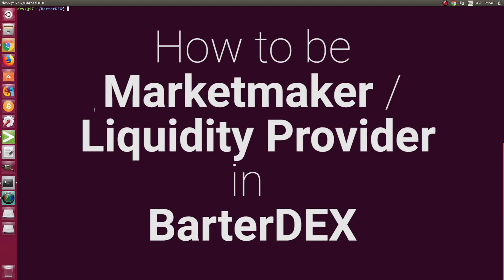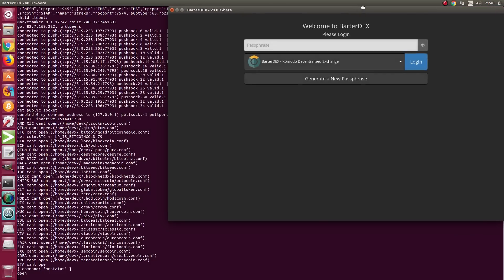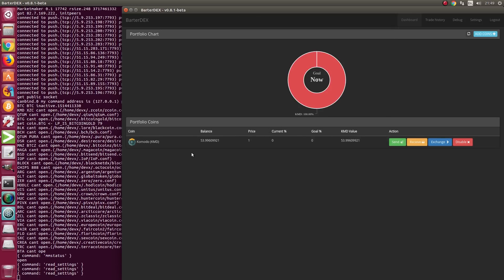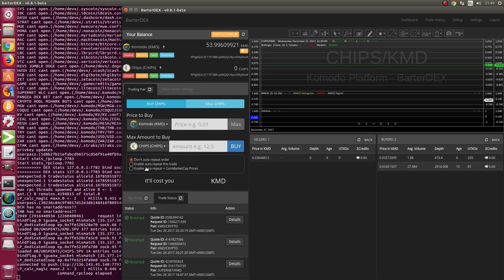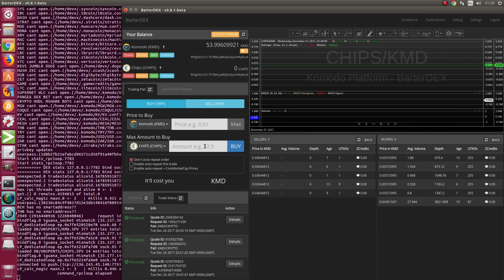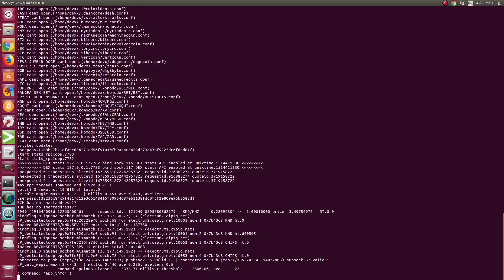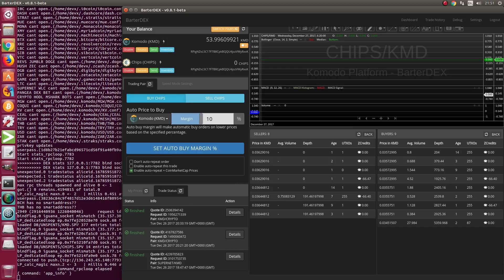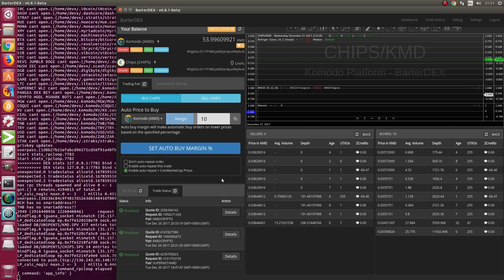How to be Marketmaker / Liquidity Provider Using BarterDEX GUI?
This video explains very easy and fast way to provide Liquidity in BarterDEX.

If you need support, visit tradebots channel in Komodo Platform slack.

Let me know if you want to see your favourite app review or how-to.